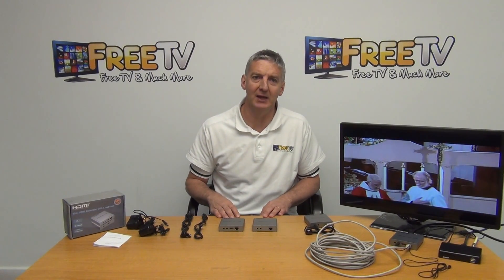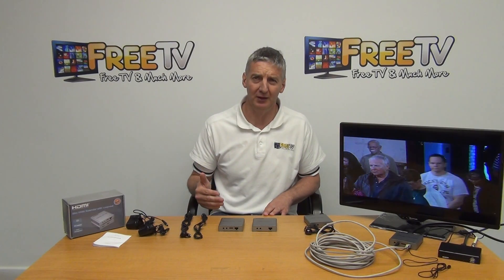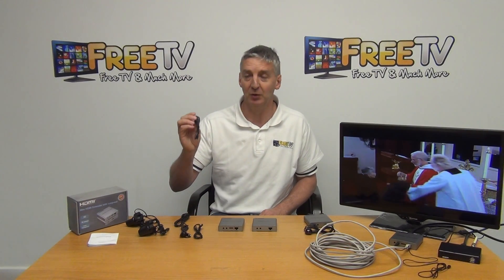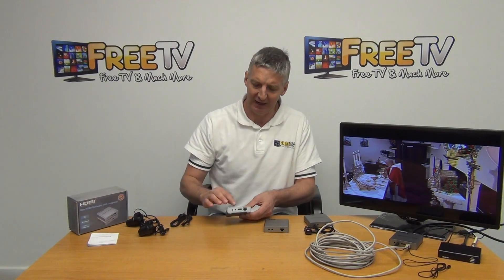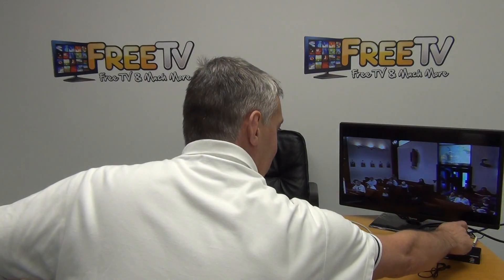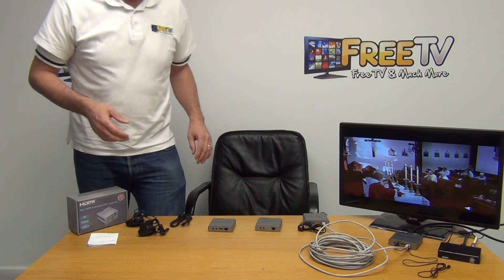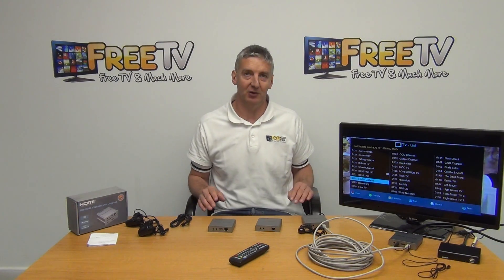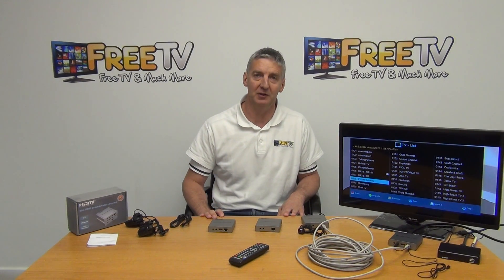50m HDMI Over Ethernet Extender (Single Cable, Supports IR, Local Loop)